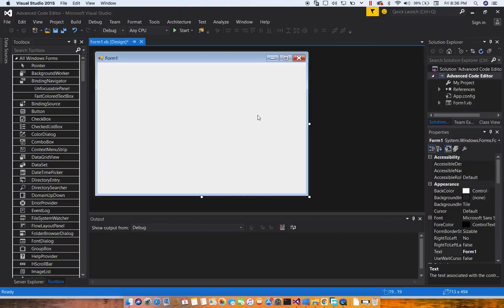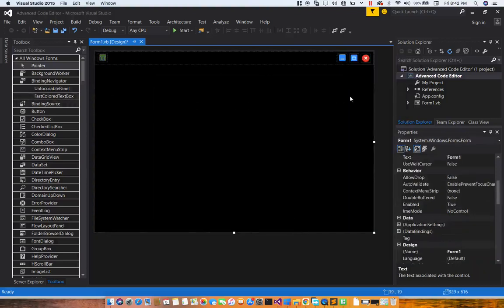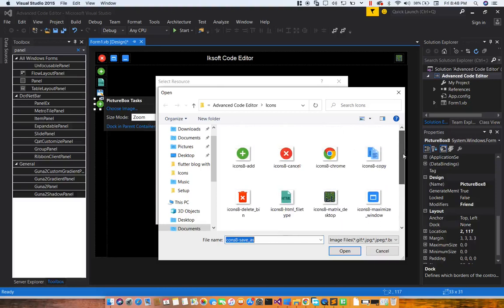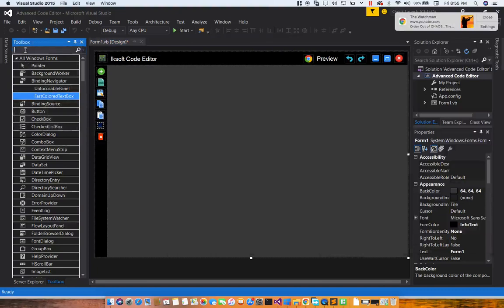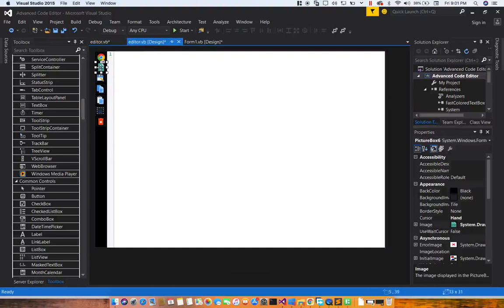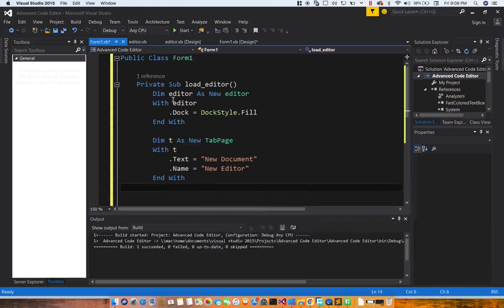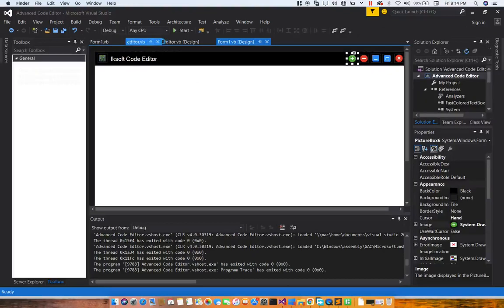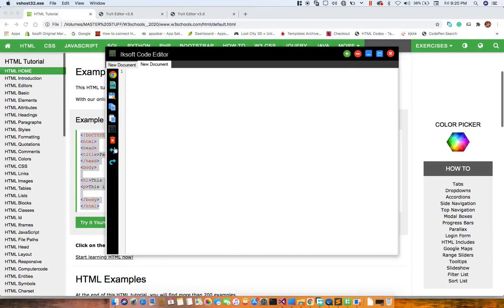[VB.NET] Create your Own HTML Editor Software in VB.NET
In this video, i will teach you how to create your own text editor software in vb.net.